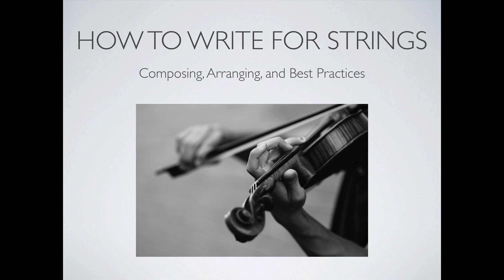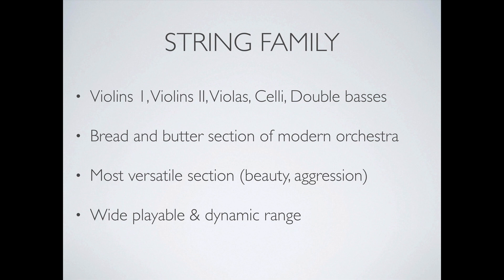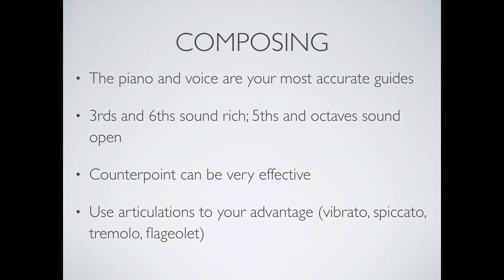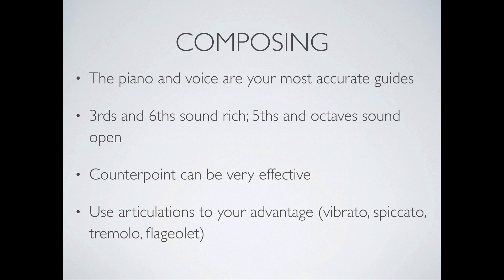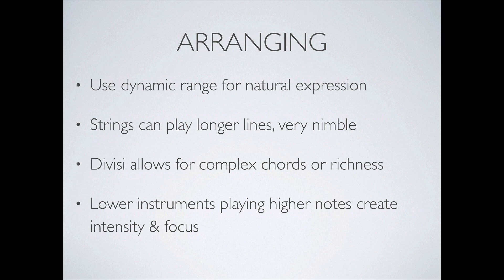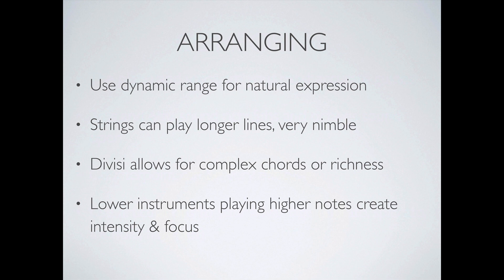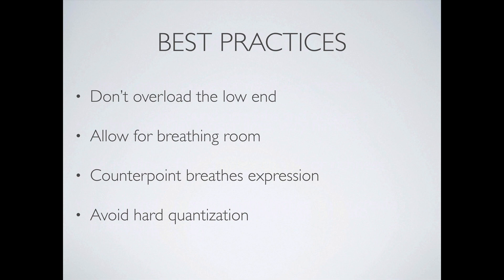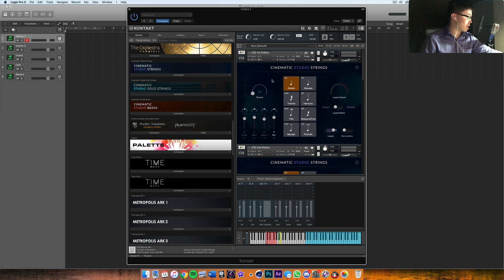How To Write & Arrange For Strings (Explained)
►► Ready to take your string arrangements to the next level?

Wondering about how to get started in lush string arranging, with interest and movement in your lines? Look no further!